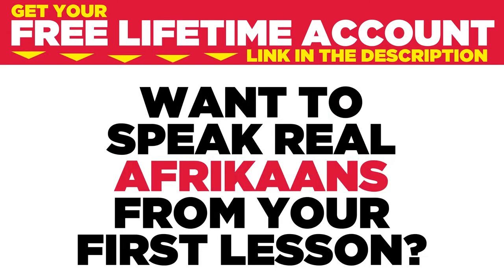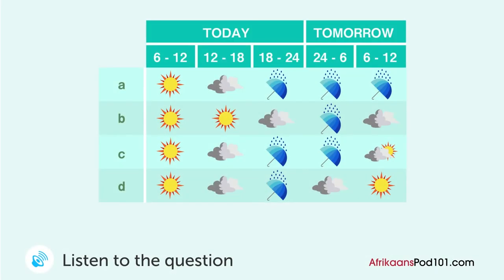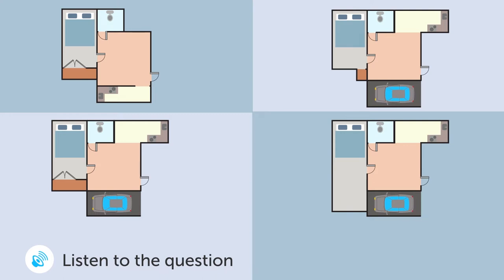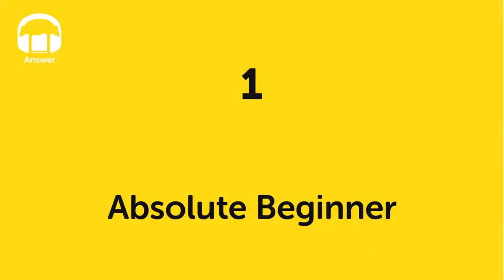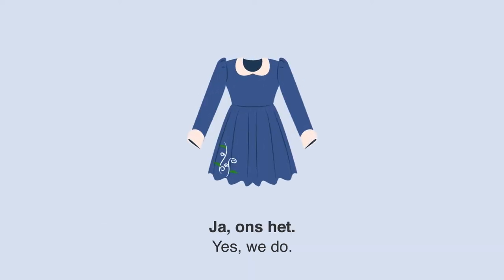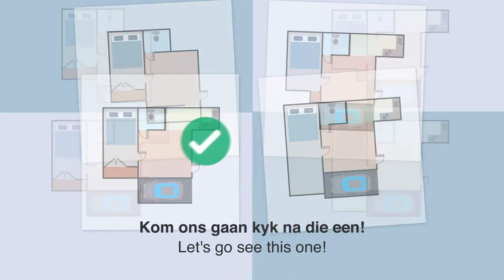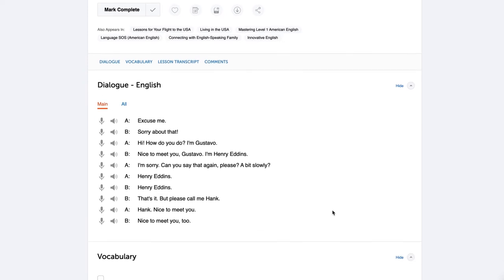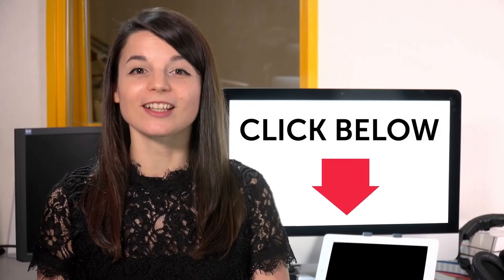1 Hour to Improve Your Afrikaans Listening Skills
← Click here and get the best resources to learn in the most efficient way.
↓ More details below ↓

Step 3: Start learning Afrikaans the fast, fun and easy way!

This video is for you because we will help you improving your Afrikaans listenning skills!

You've decided to start learning Afrikaans, so let's get you speaking like a Afrikaans native speaker! In this video, you'll learn the most important survival phrases in Afrikaans, all the phrases you need to know before you travel. If you want to start learning Afrikaans, this video is made for you. Our host express themselves in simple Afrikaans, with subtitles. This video will challenge your listening comprehension skills and help you progress in your Afrikaans study.

This is the fastest, easiest way to pick up basic Afrikaans!